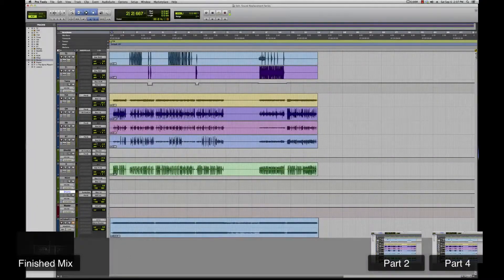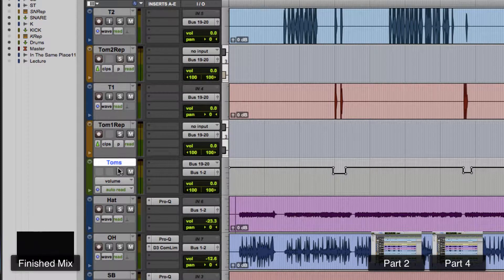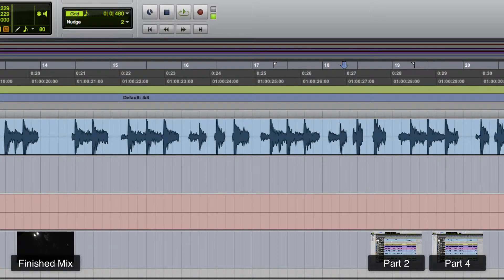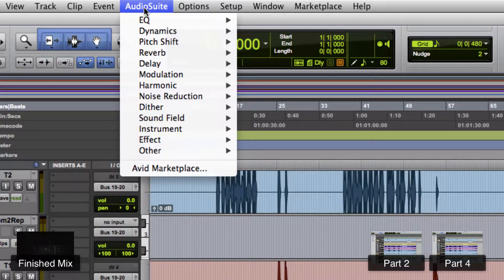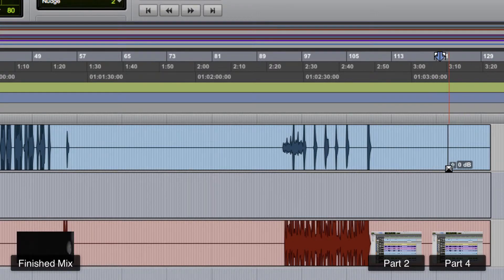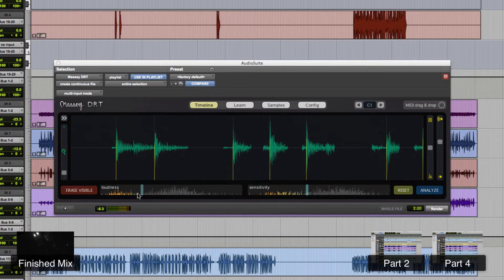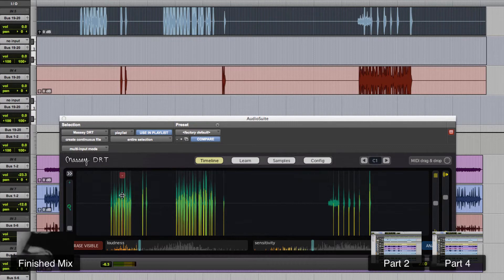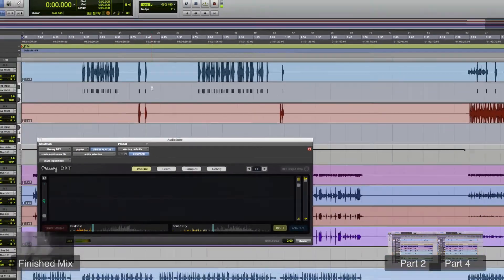Drum Sound Replacement Series Part 3 of 6 - Creating Midi Triggers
Create Instrument Track 0:00
Bussing Multiple Tracks at Once 0:54
Original Tom Listening and Reasoning 1:25
(cleaning toms vid 2:18)
Listening to the Final Mix 2:40
Using the Massey DRT for Replacement 3:35
Using the Multitool 4:35
Selecting and Analyzing Audio 5:10
Using the Loudness and Sensitivity Sliders 5:45
Adding Trigger Points Manually 6:10
Averaging Out Dynamics 7:20
Adjusting Loudness 7:40
Selecting the Output Midi Note 7:55
Dragging and Dropping Midi 8:10